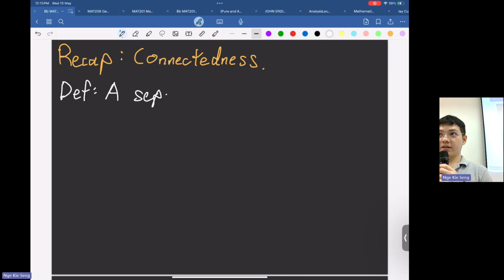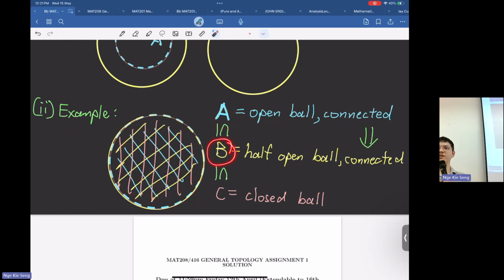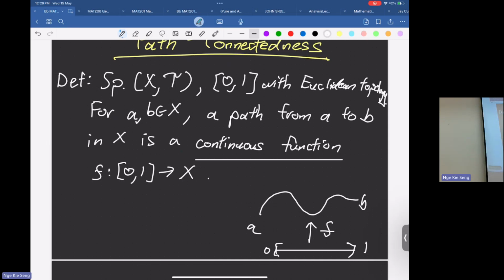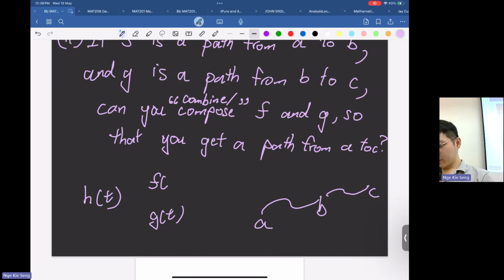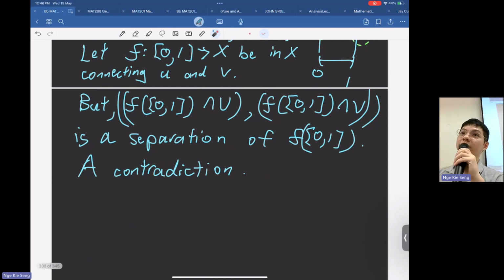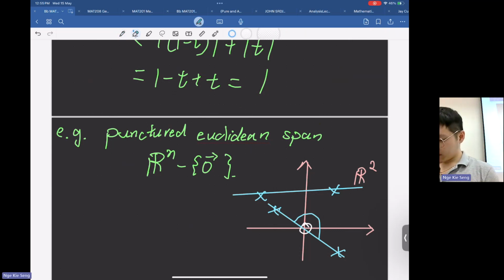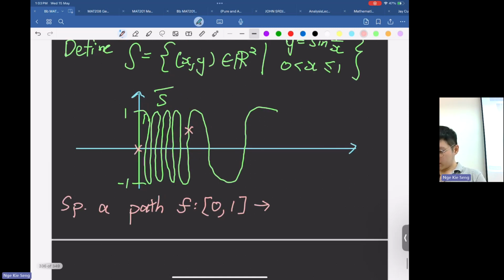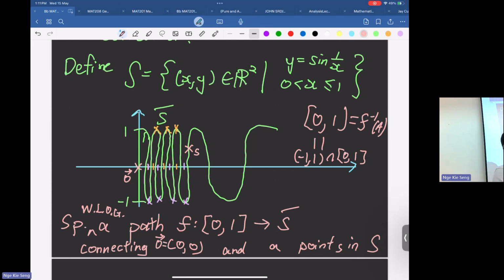【General Topology Lecture 14】Path Connectedness - MAT208/416 Nge Kie Seng 20240515